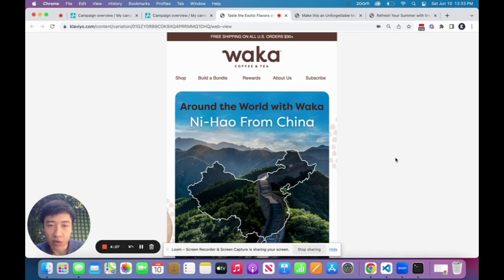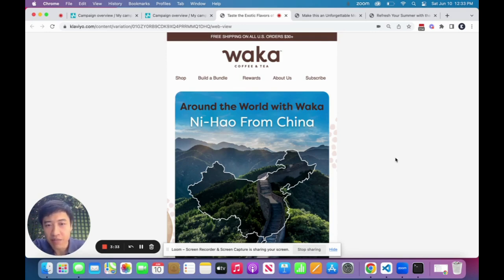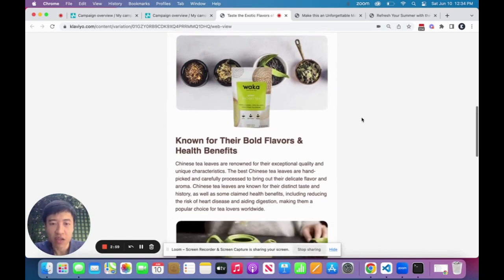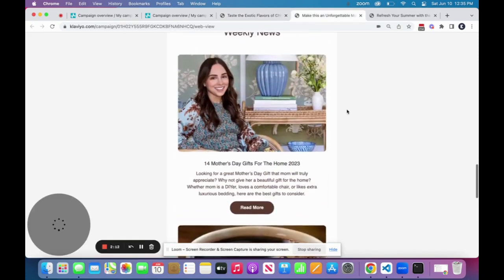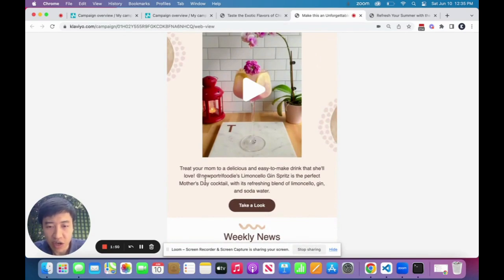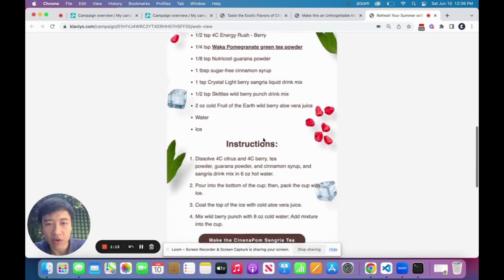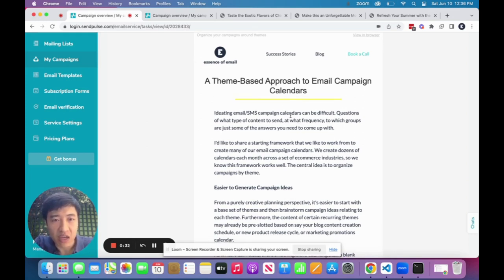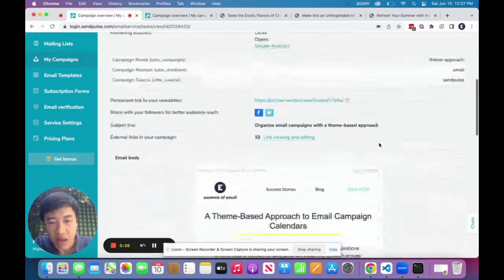Email Alchemy: Fusing Promo and Product Content for Success with Xiaohui "X" Wang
In episode 1 of 'Show & Tell', X Wang, founder of Essence of Email, explains how businesses, specifically e-commerce and service-oriented businesses, can effectively combine promotional content with product-oriented content in their email marketing strategies.

Using examples from a coffee and tea store and his own business, he emphasizes the importance of understanding the customer's lifestyle and how your product fits into it.

For product-oriented businesses, the key is to weave product promotions subtly into the context of educational or lifestyle content.

Meanwhile, for service-oriented businesses, the focus should be on sharing deep expertise and leading with high-value content.

Key Takeaway:
Understand your customer's lifestyle and seamlessly blend promotional content with value-laden, lifestyle-oriented content for effective email marketing.

CopySmiths create quality blog articles, at scale, for eCommerce stores.

As such, we spend a fair bit of time studying and learning how to make the best possible content for our clients and their store's blogs. In this channel, we share lessons learned from our own work, as well as showcasing other creative SEO content ideas.

Implement the ideas to accelerate your own organic growth.

COPYZINE NEWSLETTER

Each month, we showcase the best, creative SEO content ideas for online store owners to implement in their own blog.

CONNECT WITH COPYSMITHS